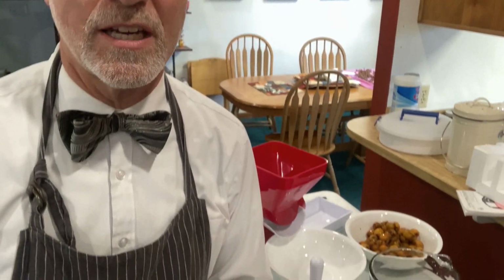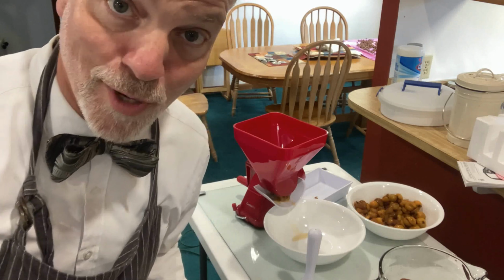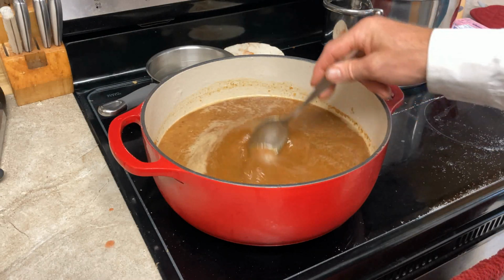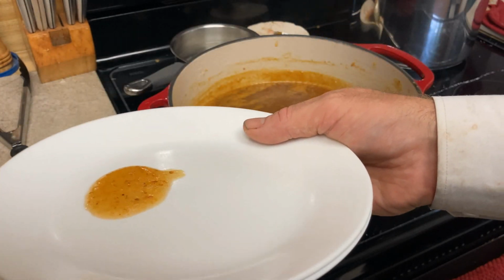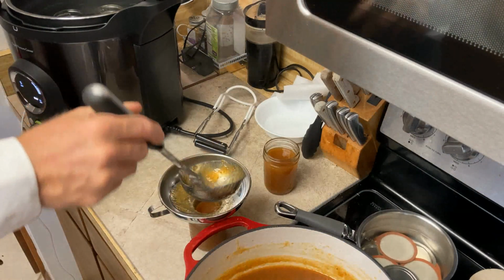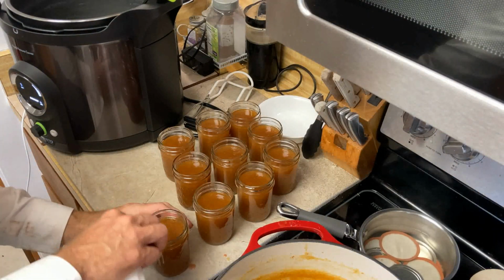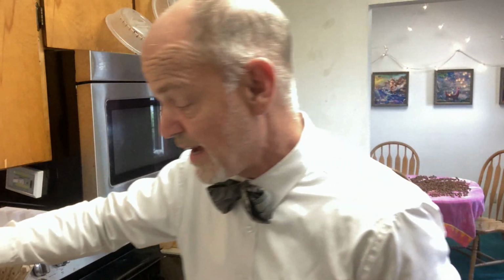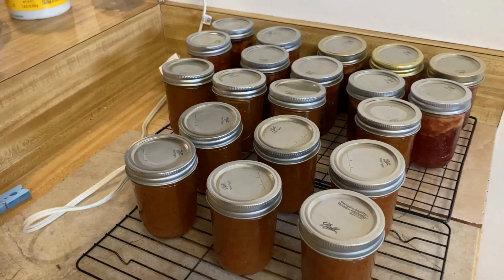MAKING and CANNING GINGER LOQUAT JAM - A Unique and Delightful Treat!!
Tomato Strainer- Easily Juices w No Peeling Deseeding or Coring Necessary- Suction Cup Base Food Mill Press- Make Homemade Pasta Sauces, Fresh Salsa Potato Puree

00:00 Welcome and plan for this video.
00:38 Using the Tomato strainer on the Loquats.
02:35 Opening video sequence.
02:52 Close look at the Loquat.
03:07 Continue straining the Loquats in the tomato strainer.
03:41 Mixing ingredients in this batch.
04:42 Bringing the mix to a boil.
07:08 After 30 minutes performing the cold plate test.
07:50 Repeat of the test after a total of 36 minutes.
08:05 Filling the warmed jars from the canner with the hot mix.
11:45 Wiping rims of all jars with distilled white vinegar.
12:16 Adding lids and rings to all the jars.
12:33 Topping off boiling water in the canner to over an inch above the bottle lids.
13:00 Closing and starting the canner.
13:20 After running the cycle removing the jars from the canner.
13:50 A note on NOT tipping the jars when pulling them out of the canner.
14:25 The lids all start popping at the same time!
14:45 Please SUBSCRIBE to @BowtieLife , click the THUMBS UP/LIKE on this video and SHARE it with your friends on your social media pages.
16:21 Closing video sequence.